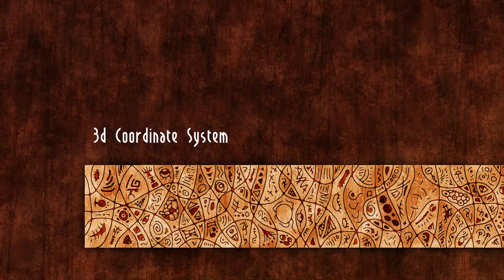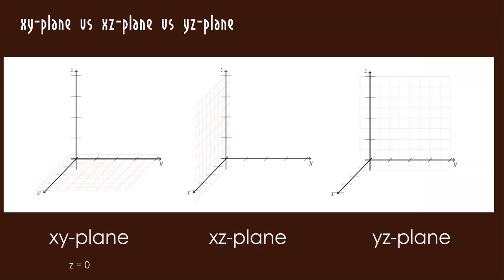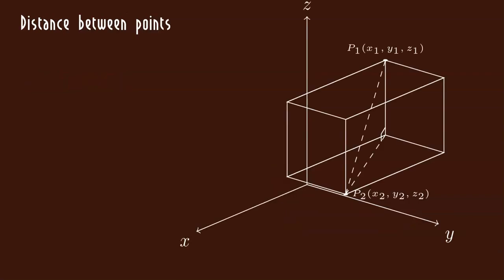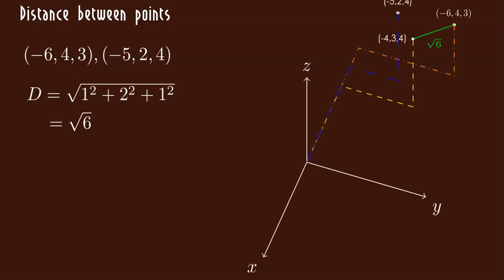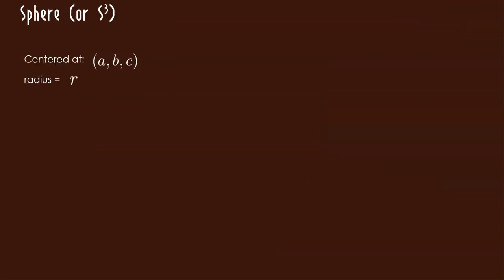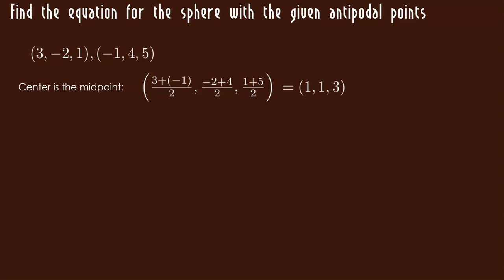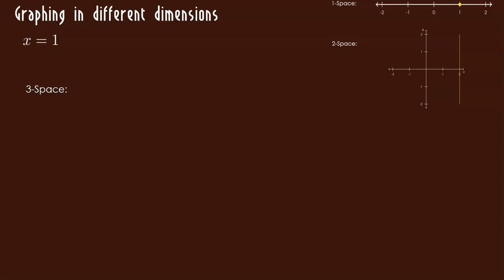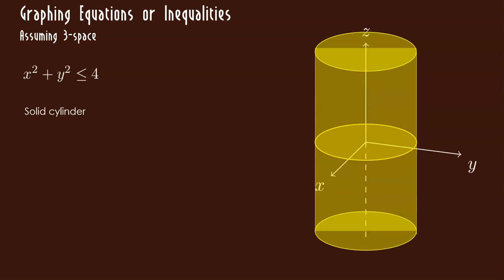3d Coordinates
A bad introduction to 3d Coordinates.